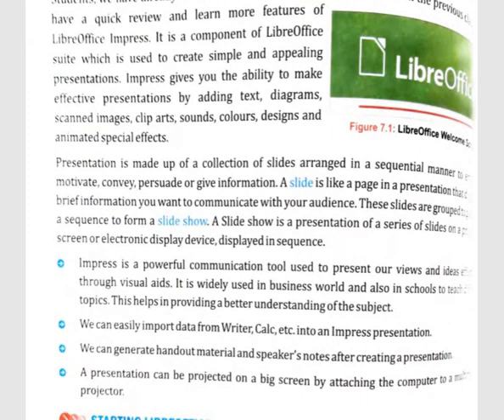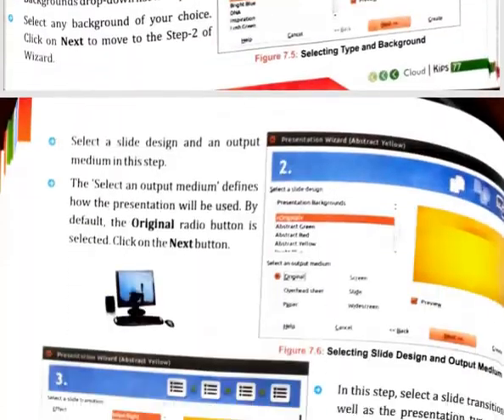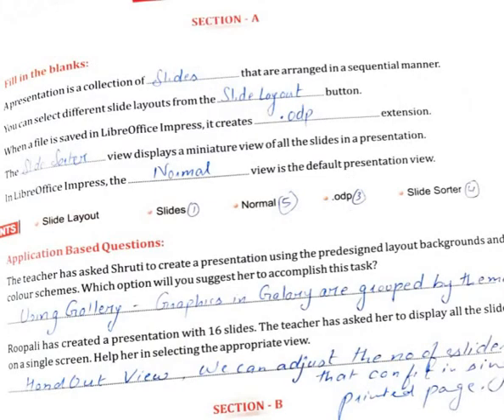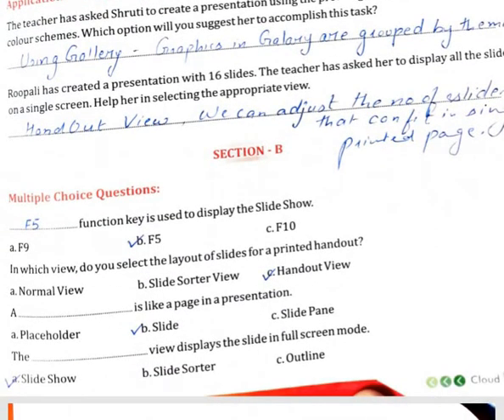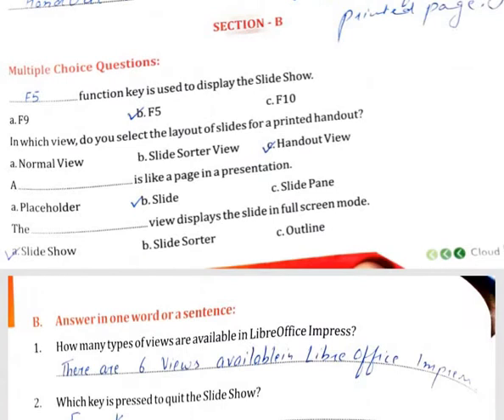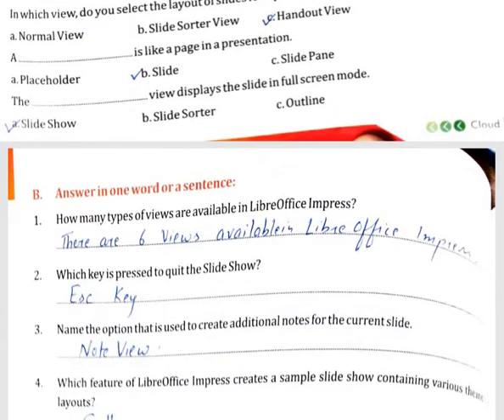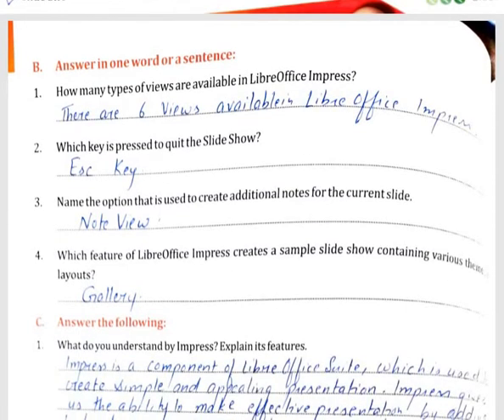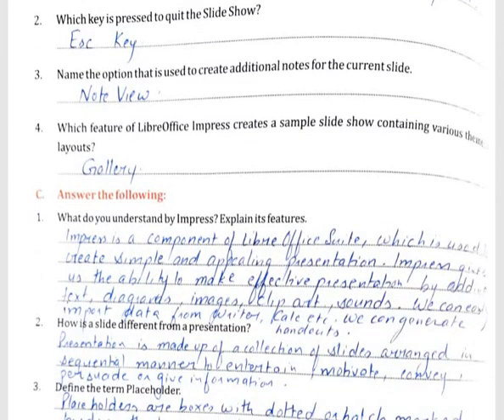Class 5 Chapter 7 Libre Office Impress Question and Answer Series